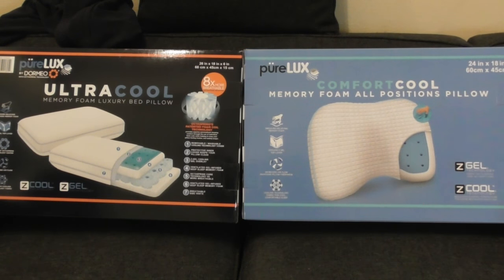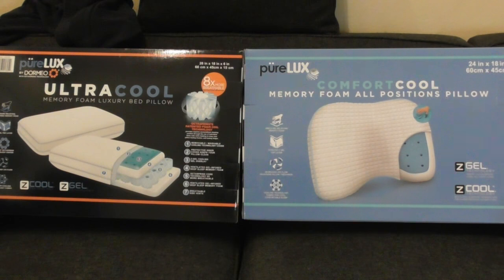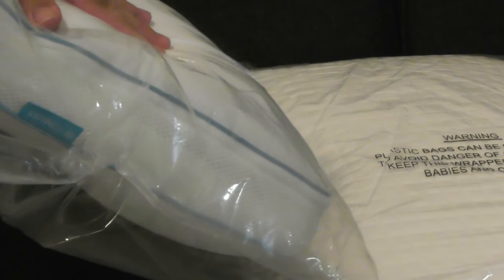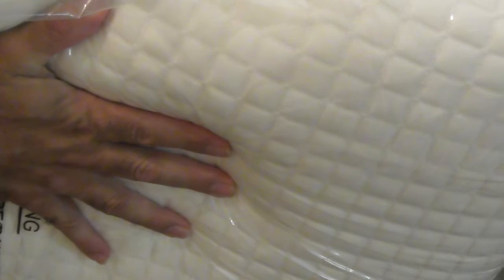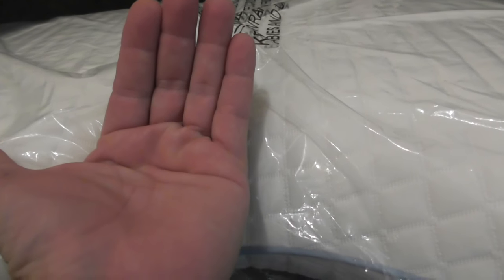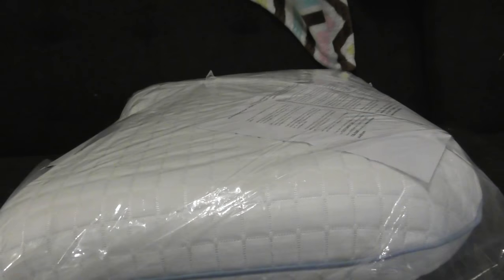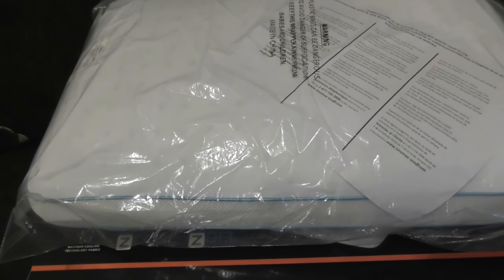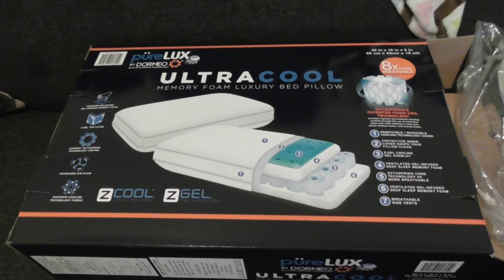pureLUX ComfortCool and UltraCool Pillow Review COSTCO ITEM #1051580 #1042320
COSTCO pureLUX ComfortCool UltraCool Pillow Review ITEM #1051580 #1042320